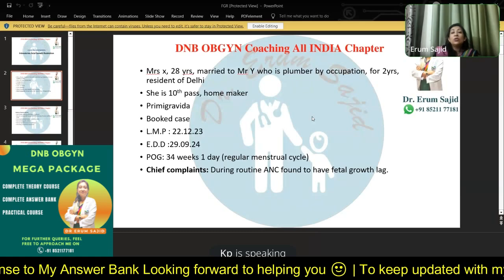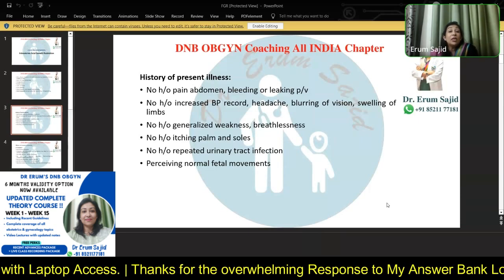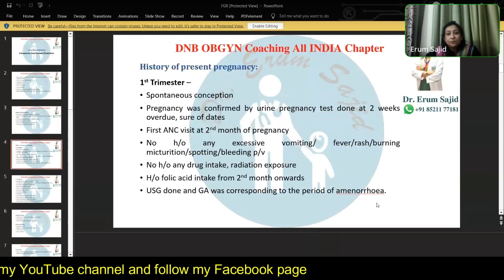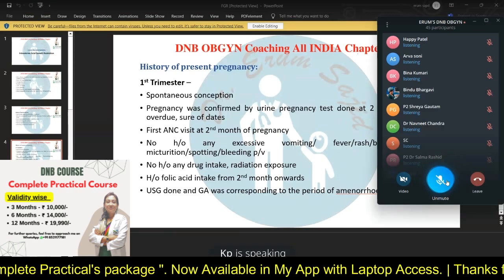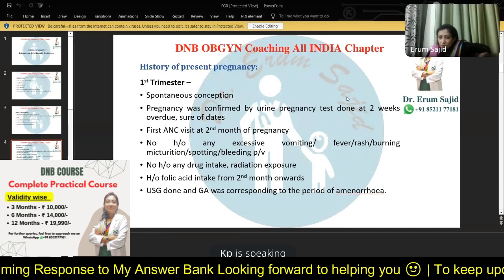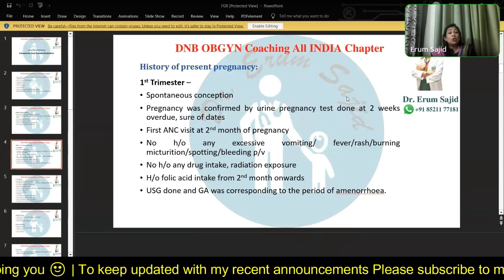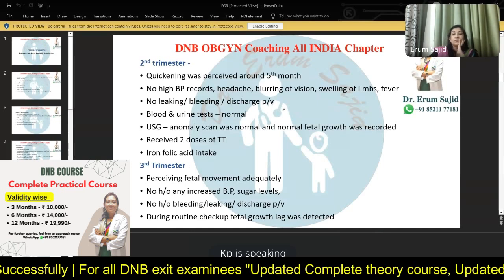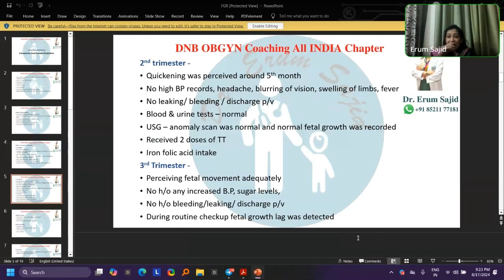Fetal Growth Restriction (Case Discussion) | DNB Theory Class | DNB OBGYN coaching All India chapter